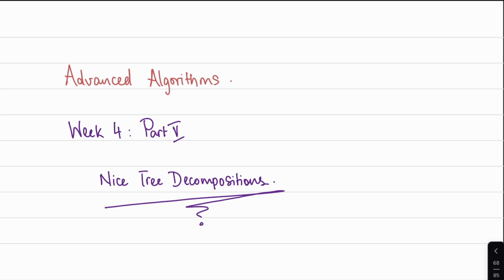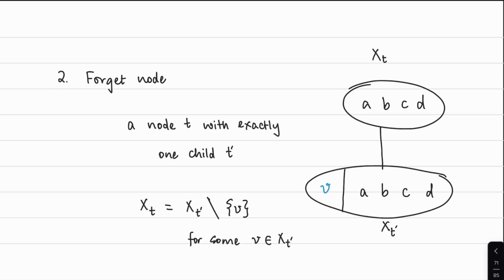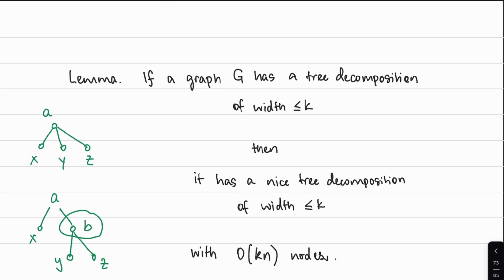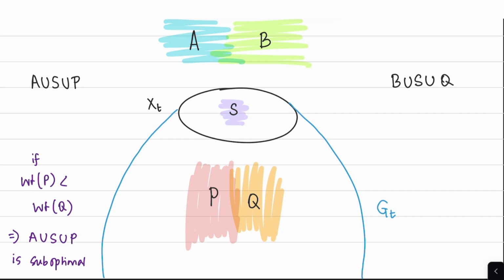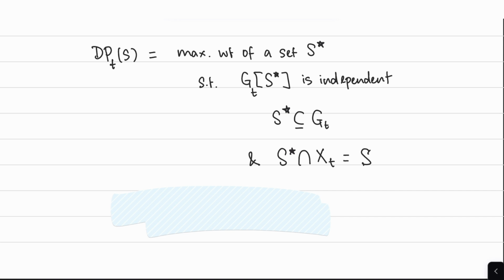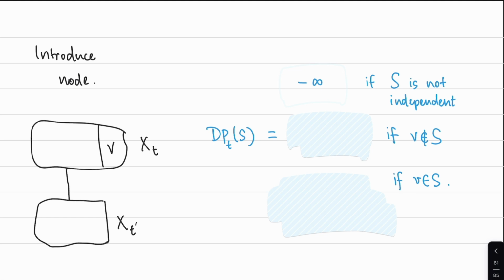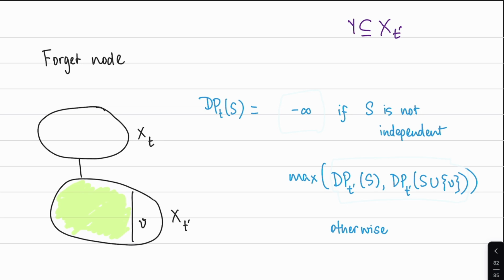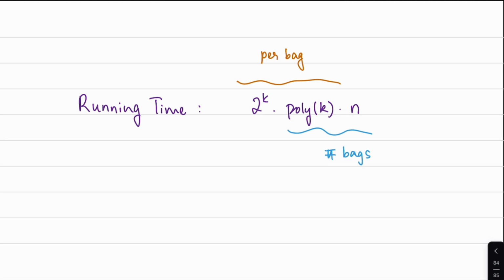W10_L10.5: Nice tree decompositions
Video Overview
 In this series of modules, we discuss the concepts of pathwidth and treewidth as a way of quantifying the path-likeness and tree-likeness of a graph, and generalize the DP we saw for computing a max-weight independent set from the previous week to a more general class of structures.
 Learn how nice tree decompositions simplify dynamic programming on graphs and improve algorithms for MWIS.